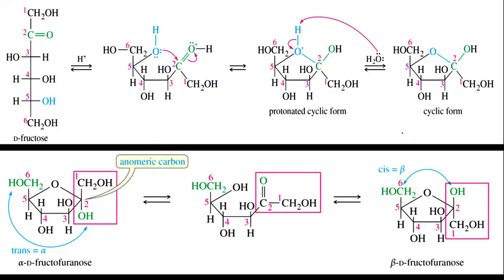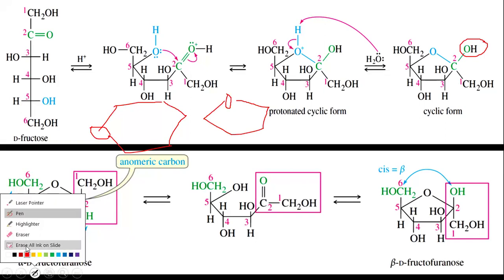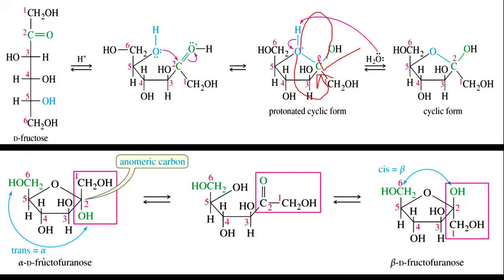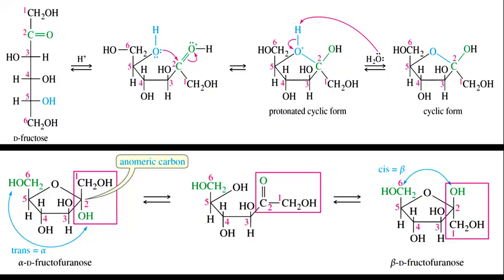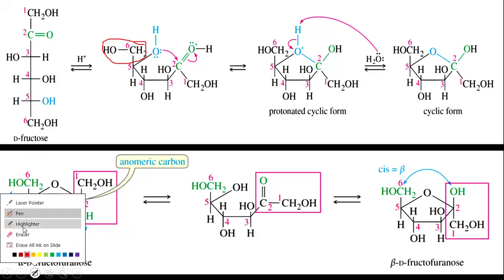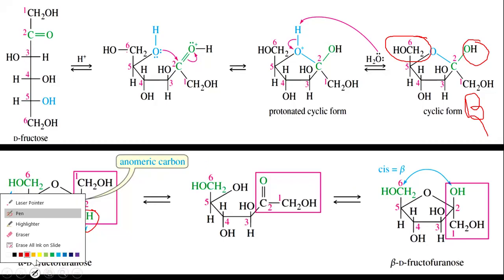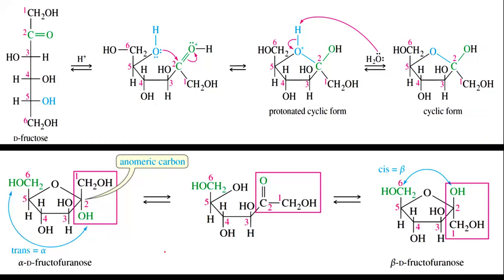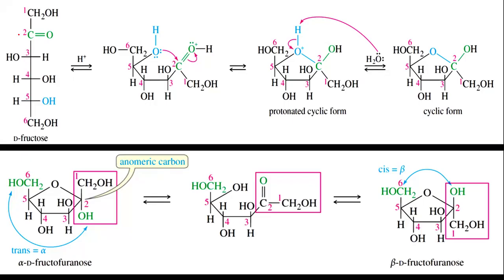cyclic structure of D-Fructofuranose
Drawing the alpha and beta structure of D-Fructofuranose